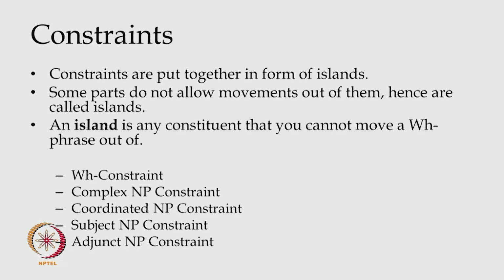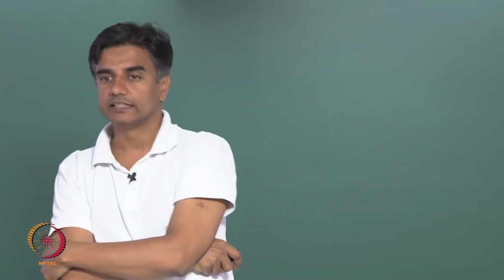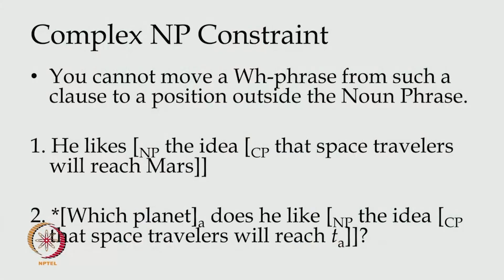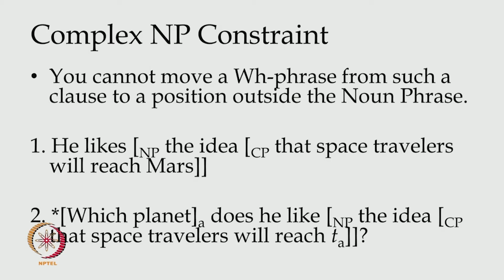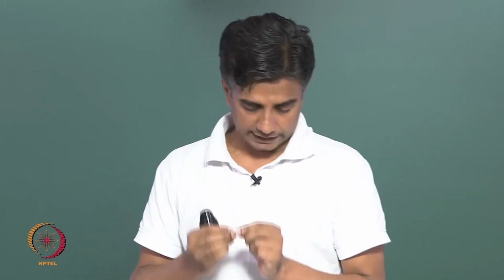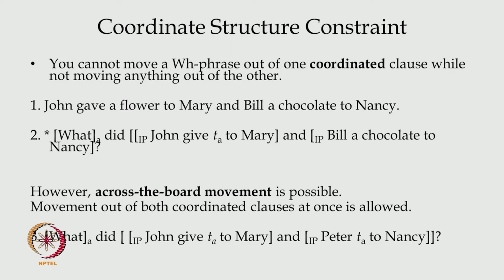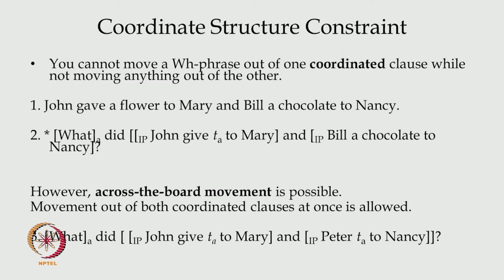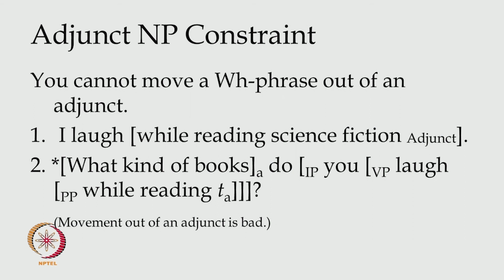#38 Constraints on Displacement of Constituents | Basics of Language Science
This lecture discusses complex noun phrases (NPs) that include relative clauses. It explains that extracting elements from within complex NPs can result in ungrammaticality, as illustrated by the example of wh-movement. The lecture introduces the concept of traces, which are empty categories left behind when an element moves from its original position.